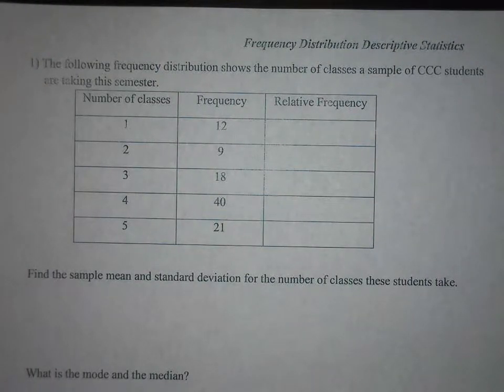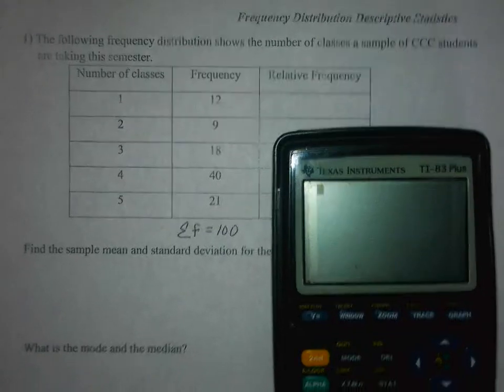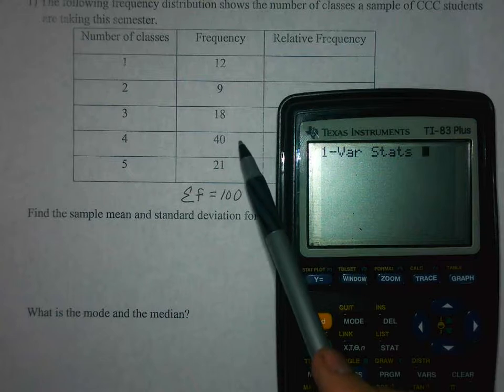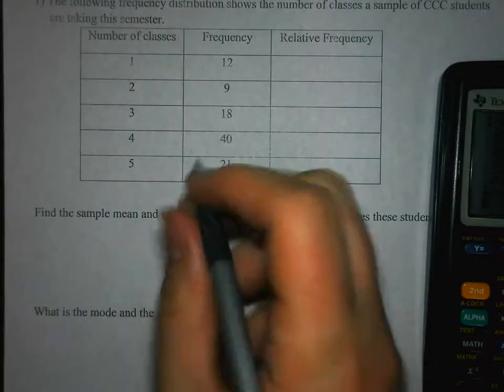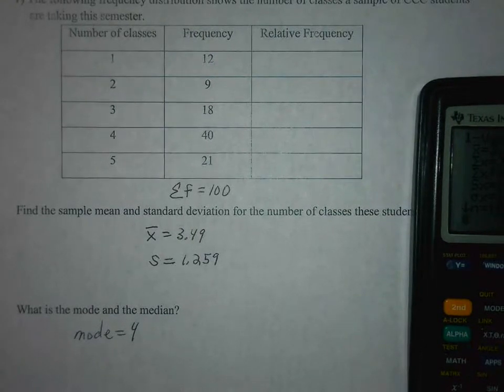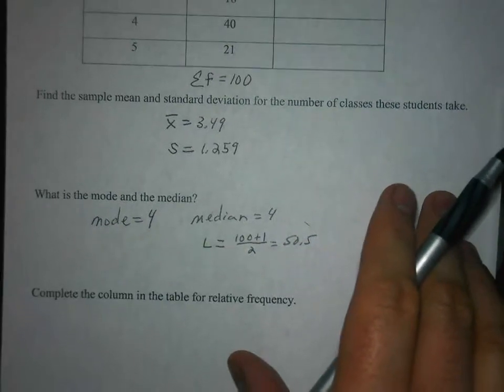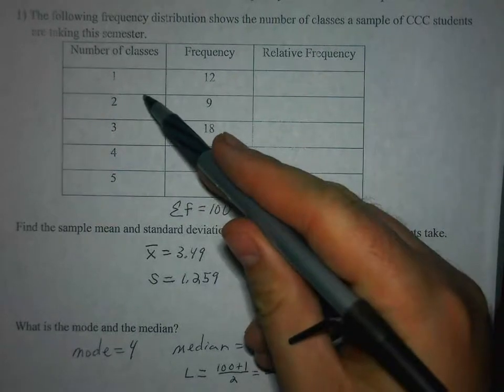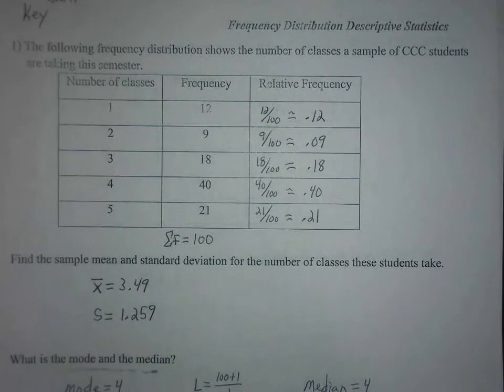Frequency Distribution Descriptive Statistics